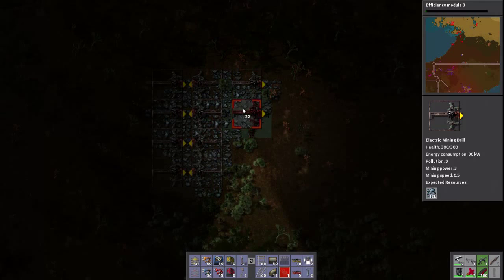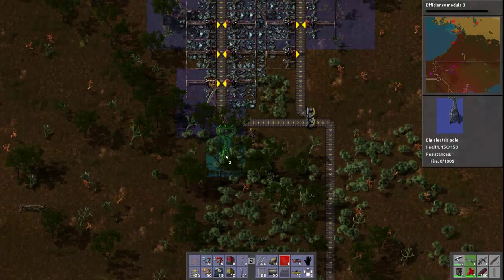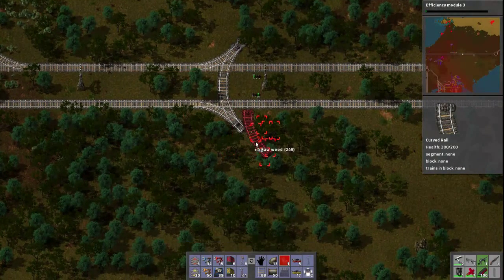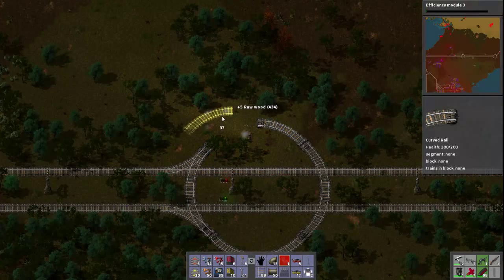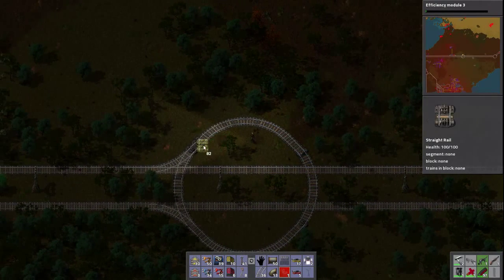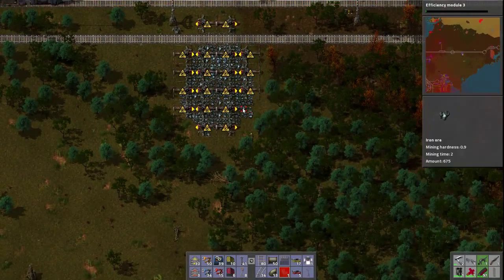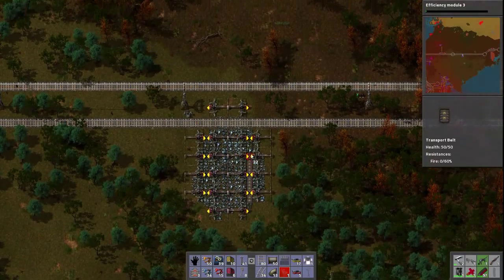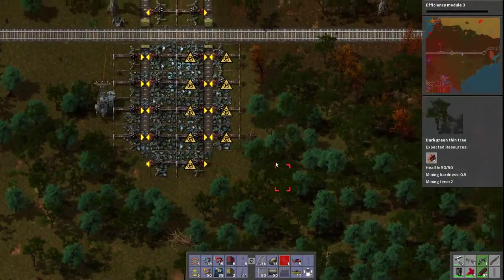Let's Play Factorio Ep #55